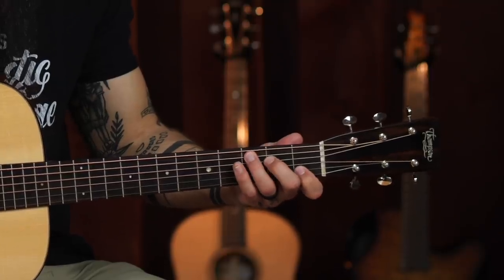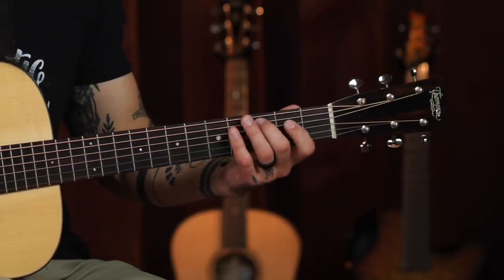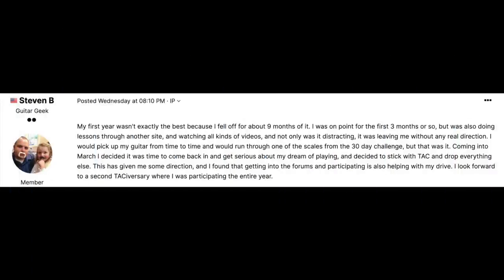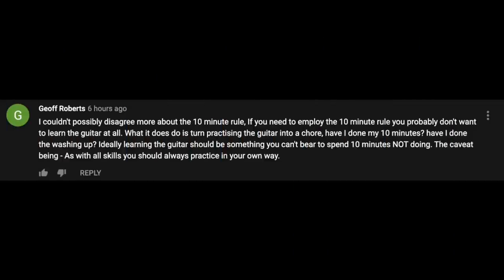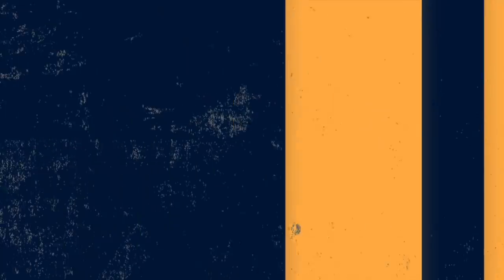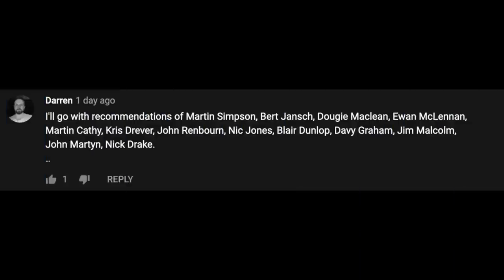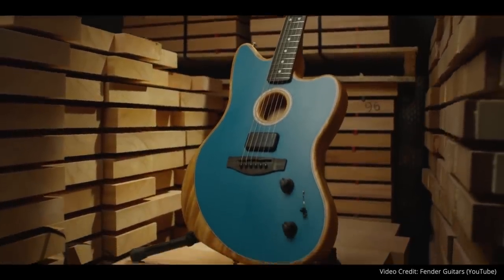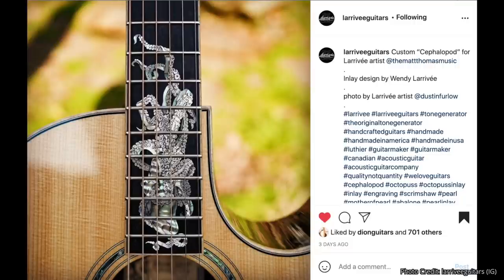Technique Check: You Still Fretting Like This? ★ Acoustic Tuesday 182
If you're a guitar player, improper fretting technique can cause frustration, injury, and fatigue. All of these things can hold you back from achieving your guitar goals. In this video, I'll show you how to fix your fretting problem!

★ What kind of guitar player are you? How should you practice? Take the quiz today

Fretting technique gets overlooked too often when you play guitar. In reality, having proper fretting technique sets you up for sustained success and enjoyment on your guitar journey.

So...why would you continue to play with improper fretting technique? Sometimes the answer to this question lies in the complexity of fretting technique.

To make things easy, this video will break down fretting technique by addressing the 3 most common problems I see with guitar players of all ages and sizes. I'll offer a few solutions for each problem, as well as a possible solution if none of these technique checks improve your sound!

In addition to learning how to fret the guitar properly, I've got plenty of guitar news that you can use! From new music to drool-worthy guitars, you're not going to want to skip this week's segment!

00:00 - Intro
01:34 - How to Fix Muted Strings
04:19 - How to Fix Buzzing Strings
05:29 - How to Fix Out of Tune Notes
06:38 - I can't fix it...
08:03 - TAC Family Story
10:59 - Guitarsenals & Comments
23:09 - @fender Acoustasonic Jazzmaster (Really?!)
25:05 - Eric Bibb's New Single
26:57 - Larrivee Guitars Cephalopod Inlay
28:30 - Adrien Bellue
29:41 - Amber Russell and her new Halland Guitarz
31:15 - New @tommyemmanuelProject